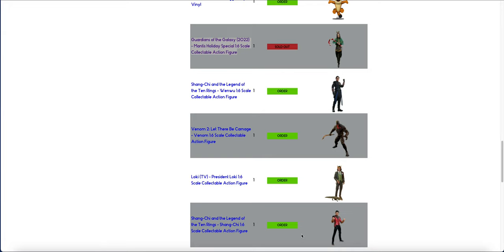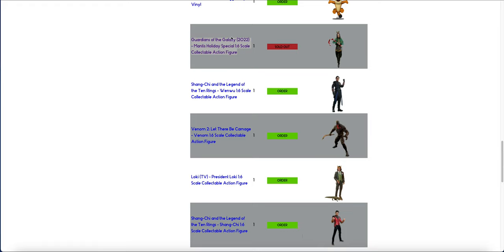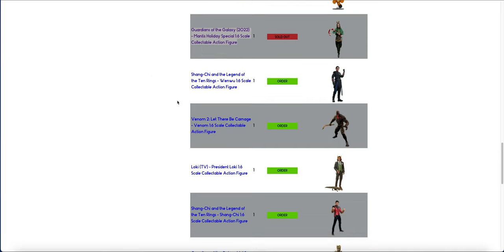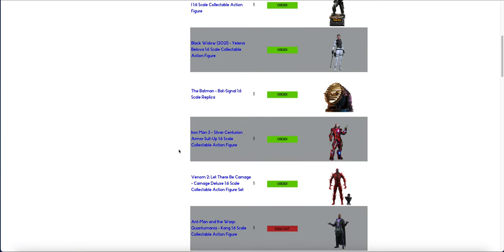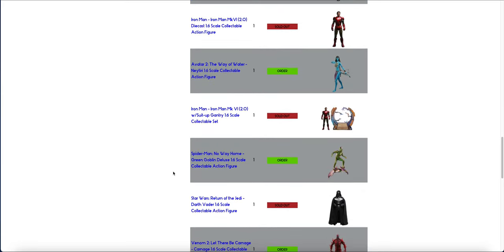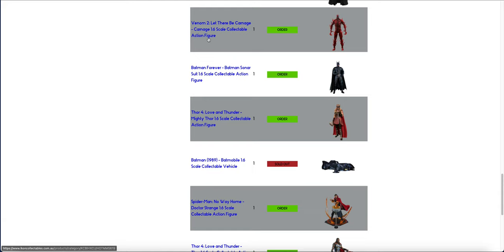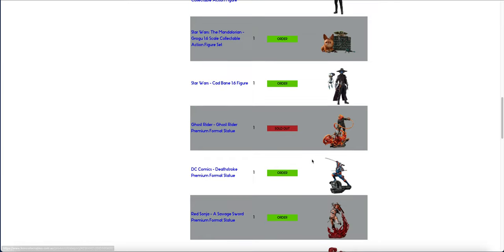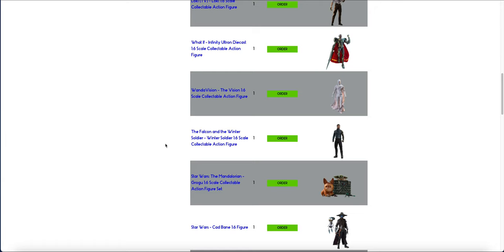Popciltcha Ikon instock new batch Update 26/09/24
A look at what items rolled over and restocked in the most recent batch.